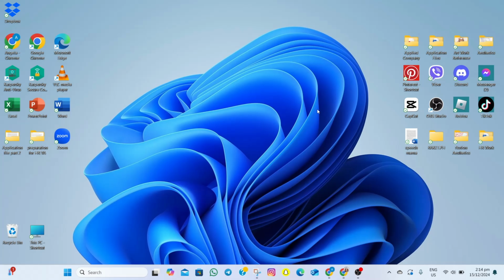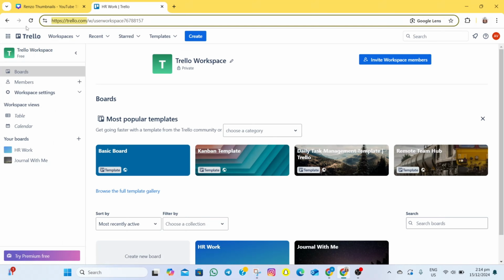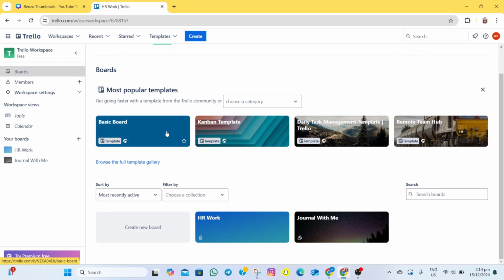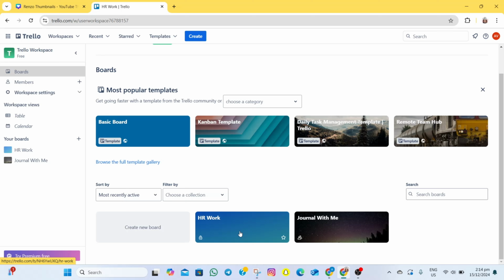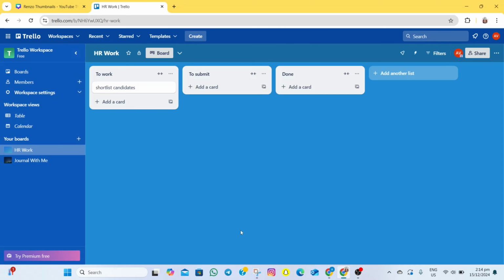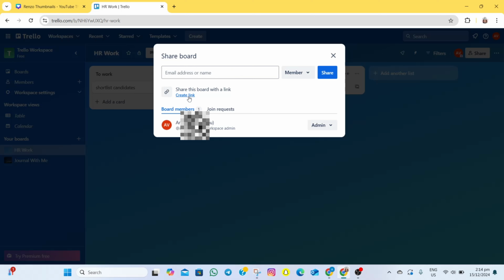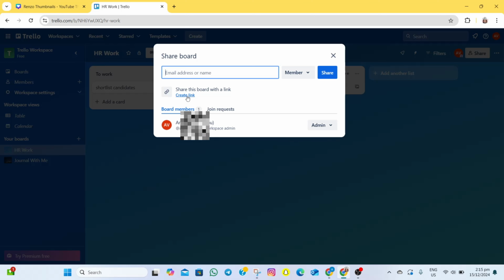How to Share Your Trello Board with Team Members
How to Share Your Trello Board with Team Members | Step-by-Step Guide

Want to collaborate seamlessly in Trello? This tutorial will show you exactly how to share your Trello board and manage permissions for your team members.

In This Video, You’ll Learn:
✅ How to invite team members to your Trello board.
✅ Step-by-step instructions for sending invitations via email or links.
✅ How to assign roles (admin, editor, or viewer) for better control.
✅ Tips to securely manage board permissions.
✅ Best practices for effective teamwork in Trello.

Sharing your Trello board ensures everyone stays aligned and updated, boosting your team’s productivity and workflow.

A well-managed Trello board allows for smoother collaboration, clearer communication, and improved task management for any project.